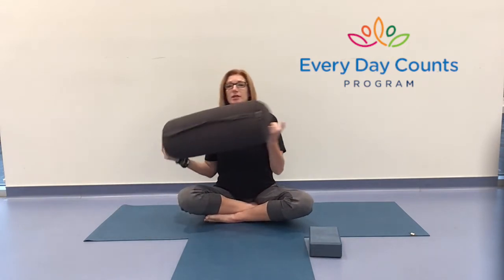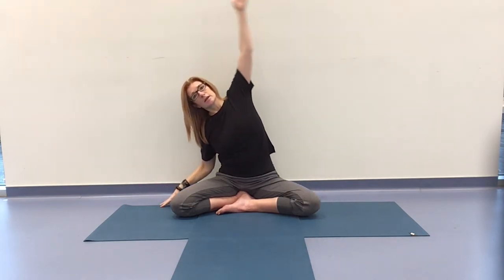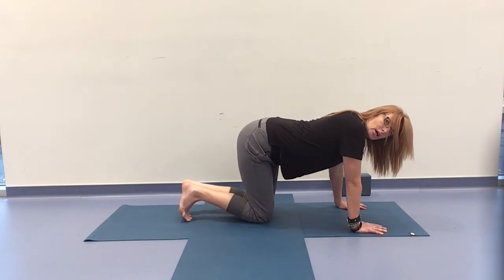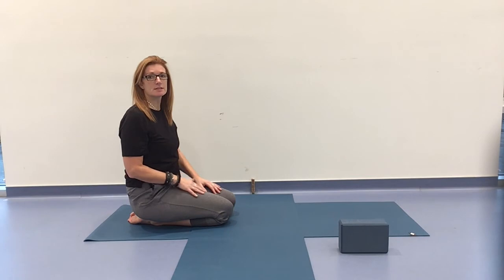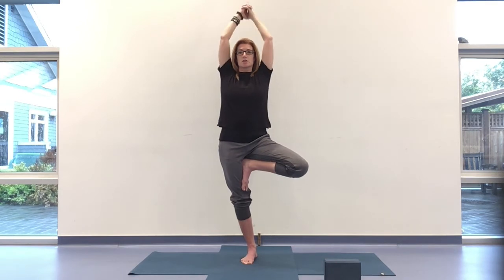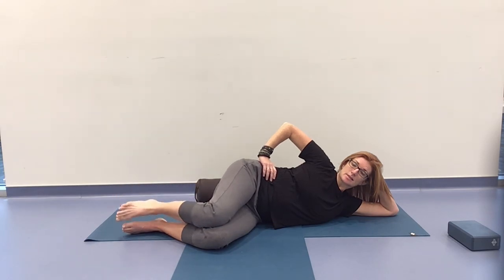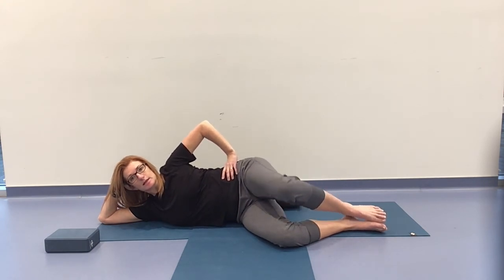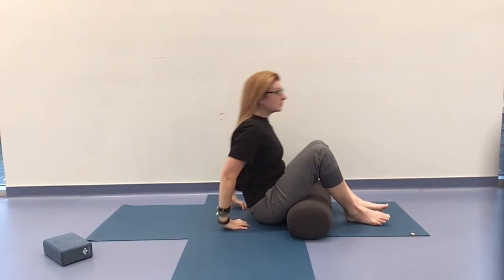Yoga for YOU with Toni: Every Day Counts Program - Nov. 5, 2021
Yoga today looks at stability within our foundation and cultivates steadiness in different ways.

The Every Day Counts Program supports people with a life-limiting illness, their families, and those dealing with grief and loss. This is a free program offered by the North Shore Hospice & Palliative Project, Vancouver Coastal Health, and the North Shore Palliative & Supportive Care Program.